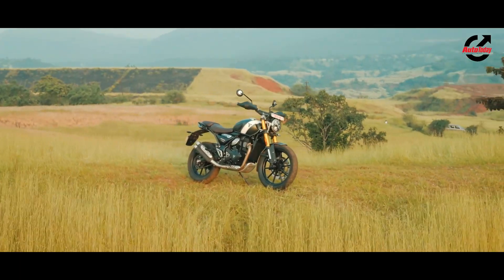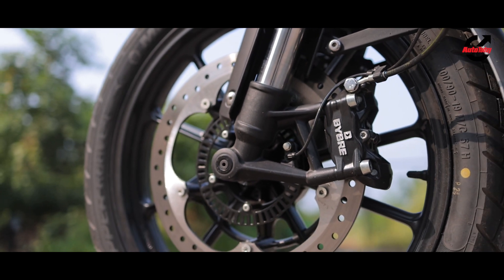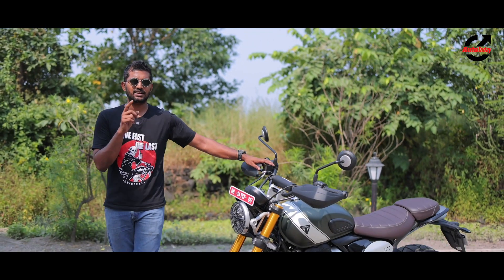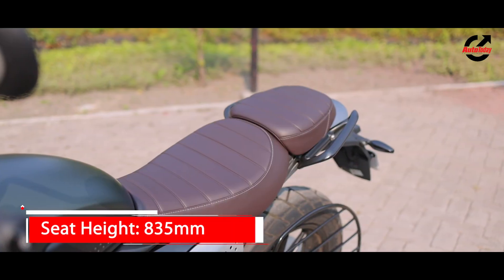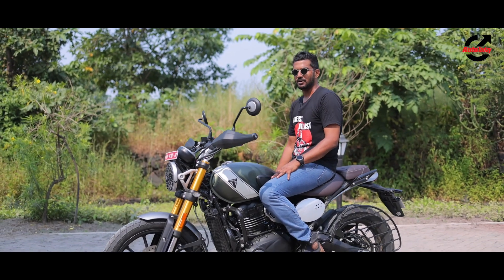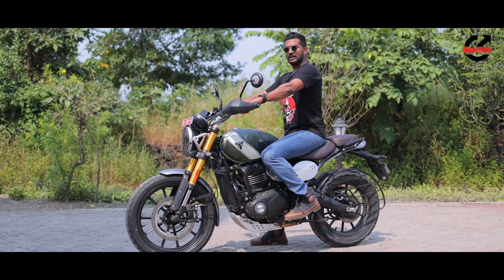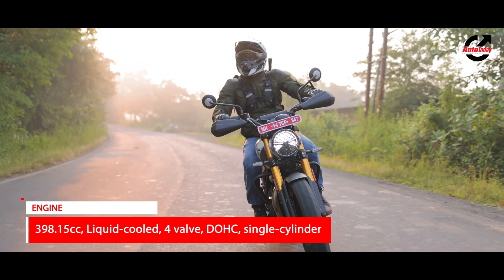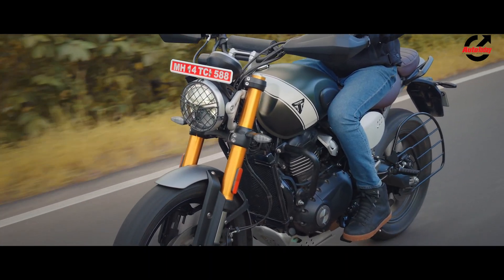Triumph Scrambler 400 X Review | First Ride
The second motorcycle from the Bajaj Triumph alliance is here, the Scrambler 400 X.  It builds on the platform with an off road outlook we take it for a spin to find out how it fares.